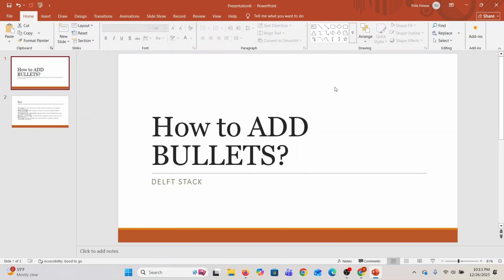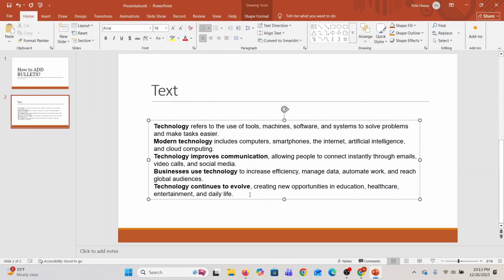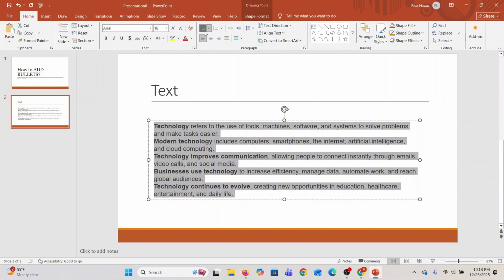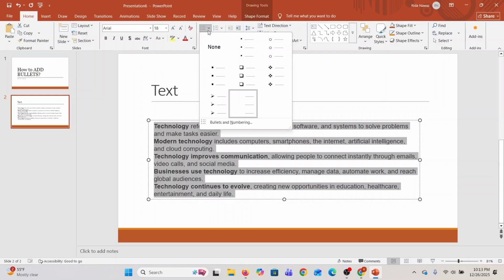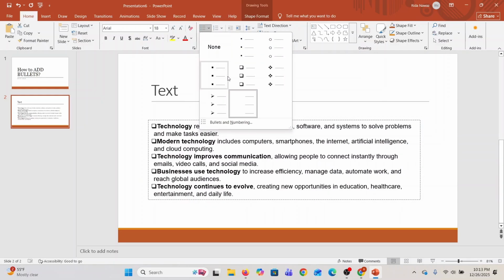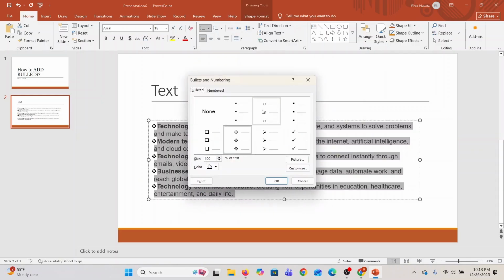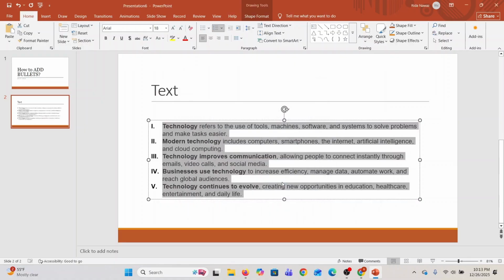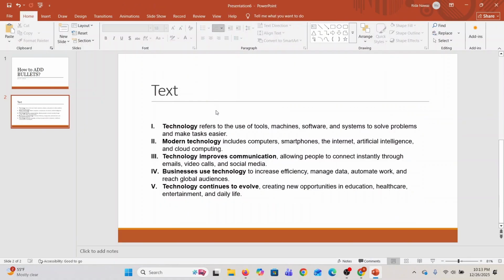Make Your PowerPoint Slides Clear, Clean, and Professional in Minutes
Want your PowerPoint slides to look more organized and easier to read? In this quick tutorial, you'll learn how to add bullet points and numbered lists to your PowerPoint text. This is a simple but essential skill that instantly improves the clarity and structure of your presentations.

Perfect for students, professionals, and anyone who wants polished slides without wasting time.

• How to add bullet points to text in PowerPoint
• Where to find the Bullets option in the Home tab
• How to choose different bullet styles
• How to switch from bullets to numbered lists
• How to apply numbering styles like Roman numerals

Straightforward steps. Beginner-friendly. No confusion.

⏱️ Timestamps

00:00 – Introduction
00:10 – Start of Tutorial
00:56 – Final Result and Outro

✔ Helps you format slides faster
✔ Makes your presentations more professional
✔ Easy to follow for beginners
✔ Useful for school, work, and business presentations
✔ Short and efficient tutorial

If you want your PowerPoint slides to look clean and structured, this video will help.

Share it with someone who uses PowerPoint.